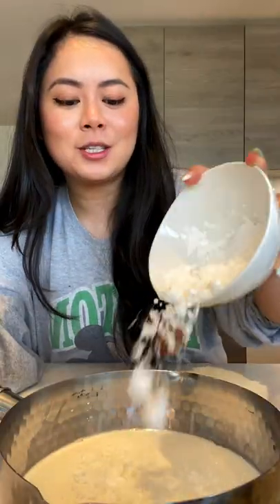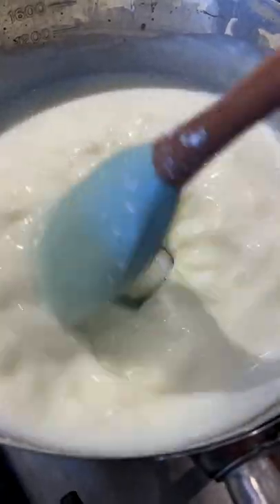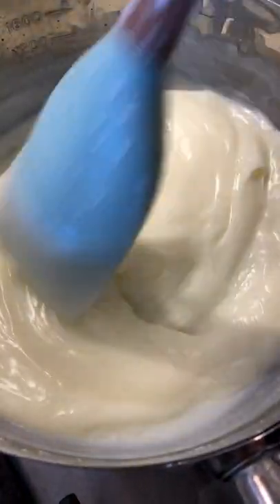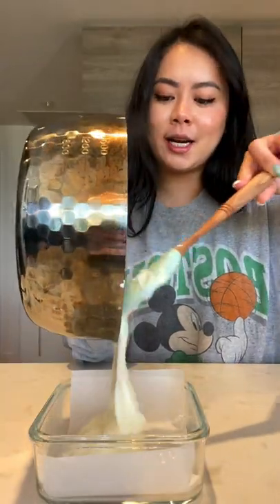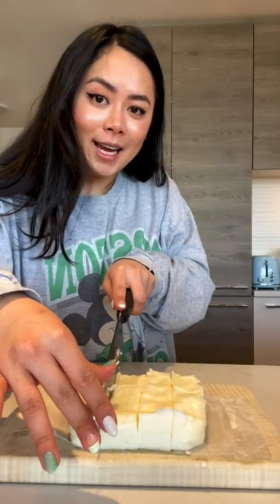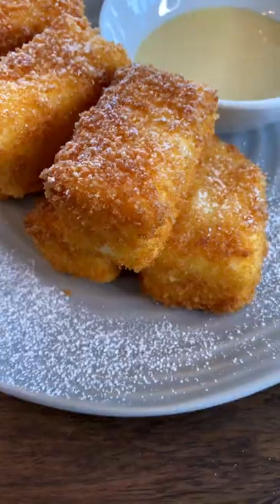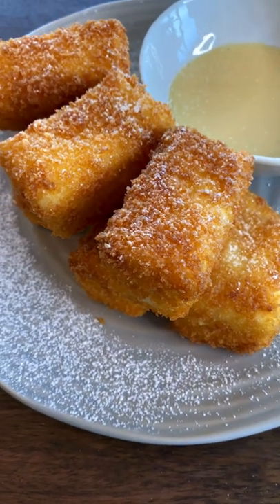Deep Fried Milk (3 Ingredients ONLY!)